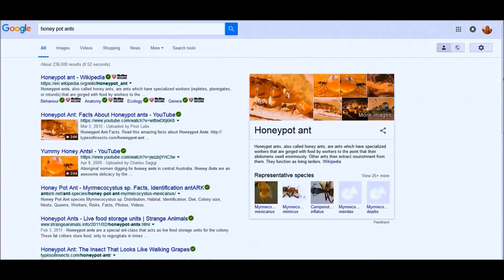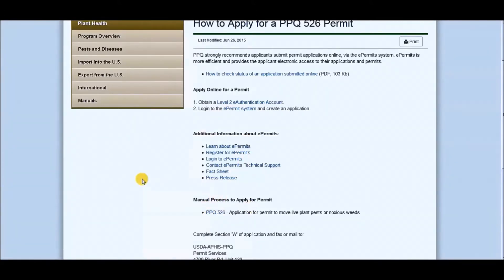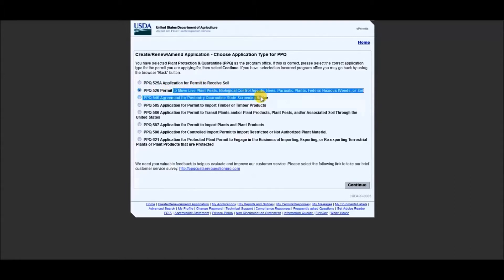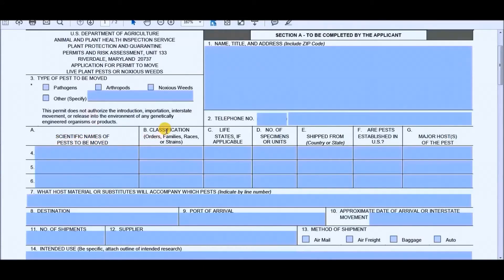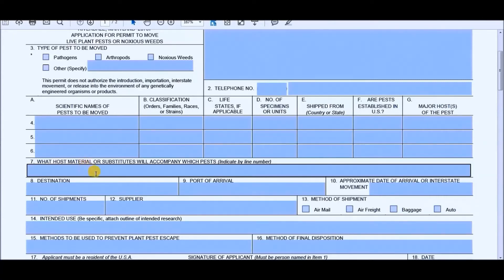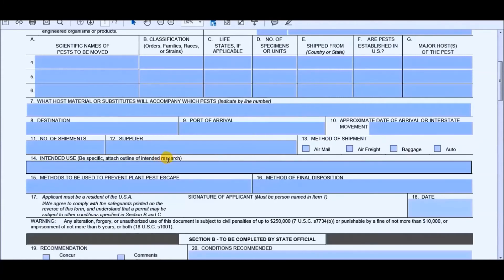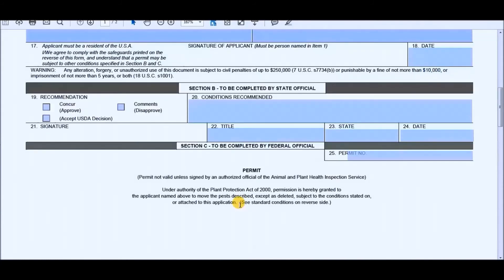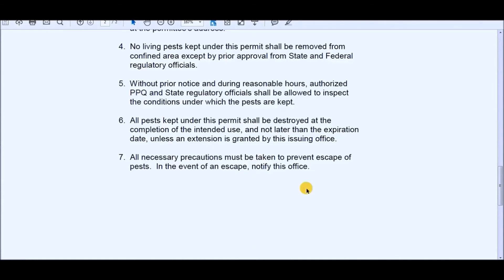How To Legally Buy Queen Ants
In this video I dispel the myth that U.S. citizens are forbidden from transporting ant queens across the U.S. by showing you an arguably little known permit you can obtain from the U.S. Department Of Agriculture called a PPQ526. This permit allows it's holders to transport over state lines, mail, import and export ant queens and colonies over U.S. states and over seas.

In this video I take you step by step on how to fill one of them out so you can get your own set of queen ants.